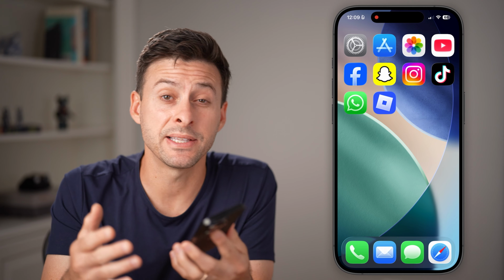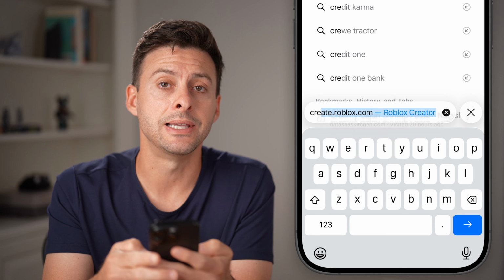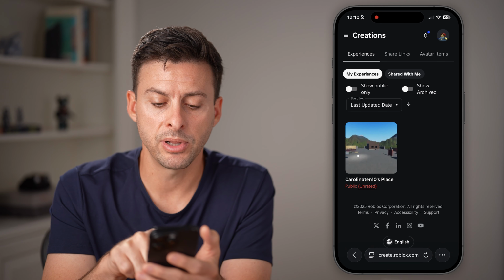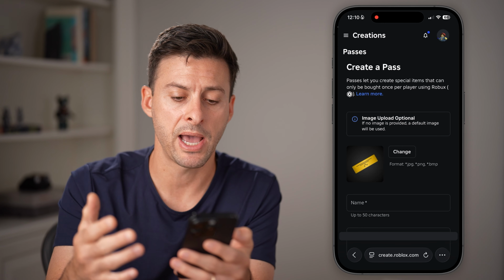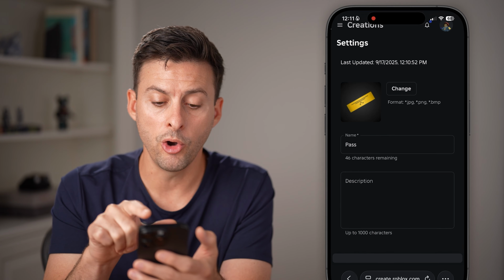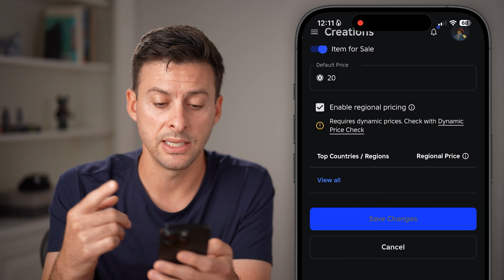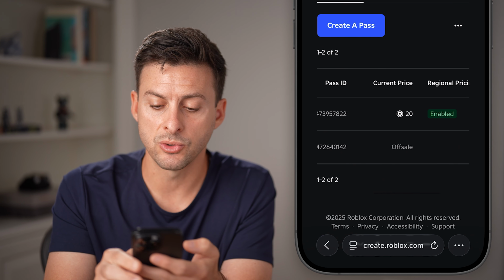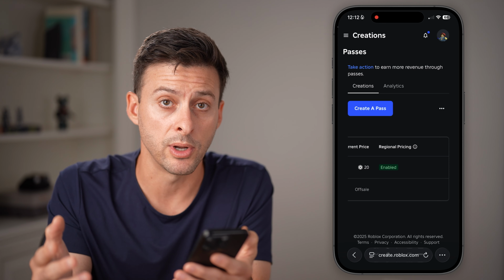How To Make A Gamepass In Roblox Mobile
Here's how you can make your own gamespass in Roblox mobile (iPhone or Android)